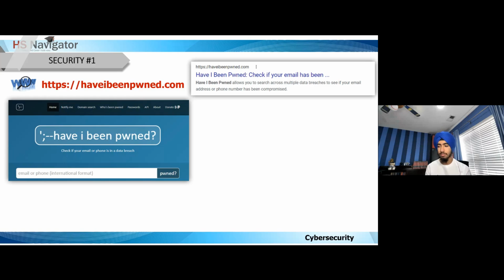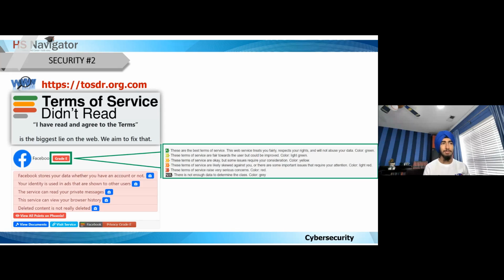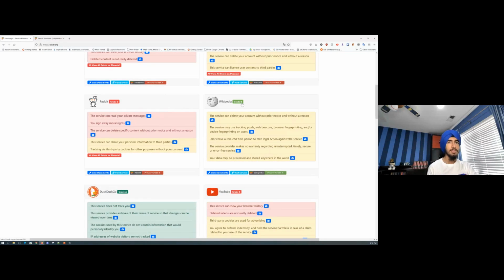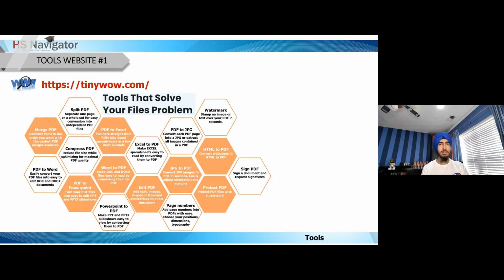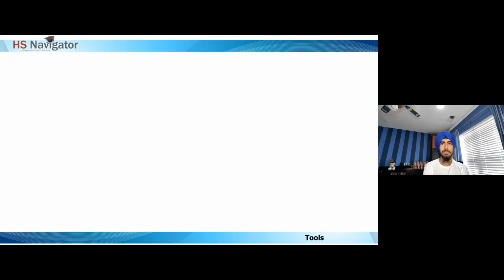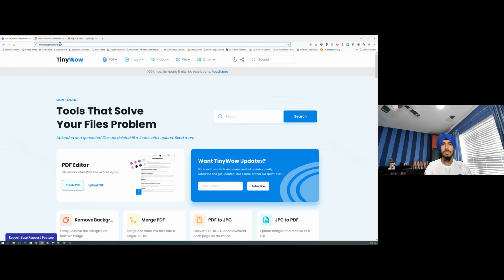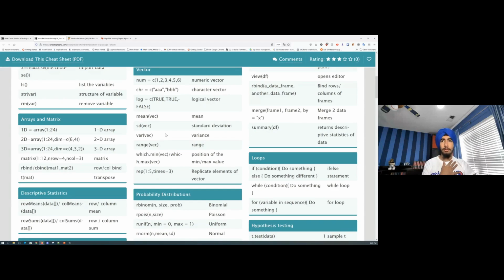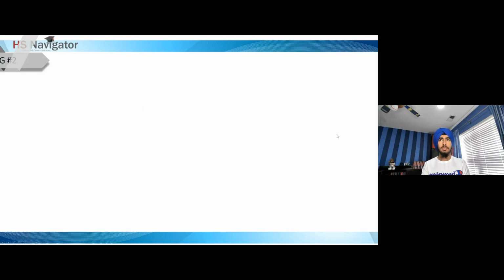YSP 2022: Helpful Career and Education Tips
Helpful Career guidance on how to secure your access to the website, important free tools for daily tasks to save time and money, and Useful Education like cheatsheet and more.